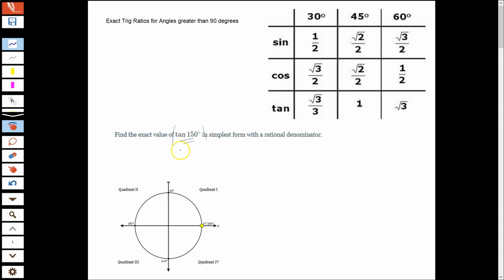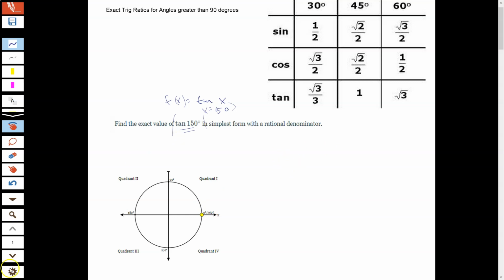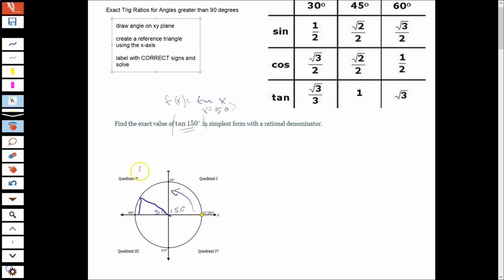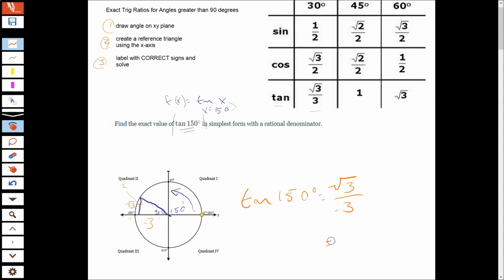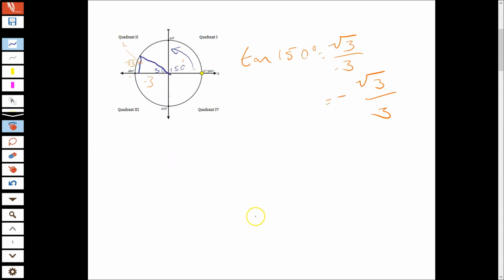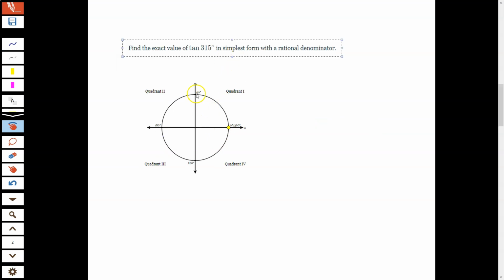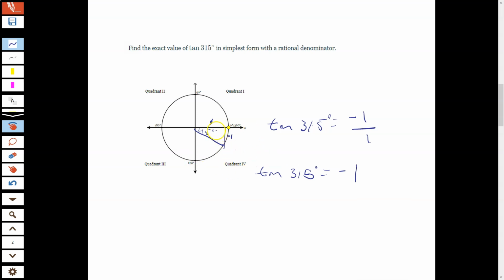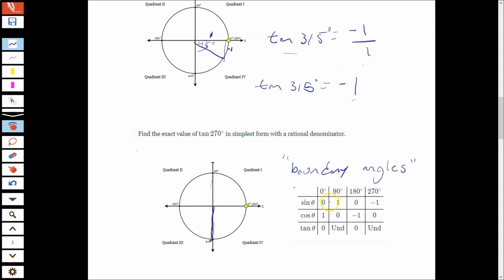PC 2.3.4 Exact Values of Trig Functions